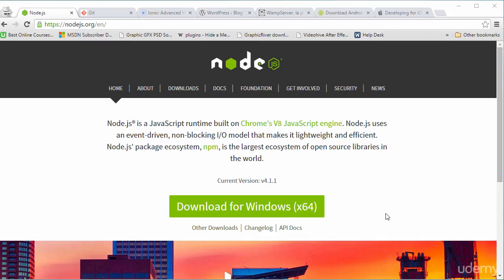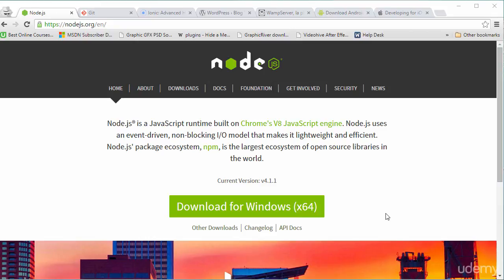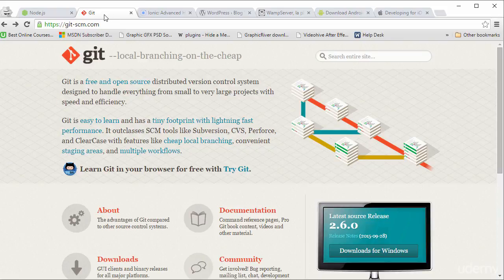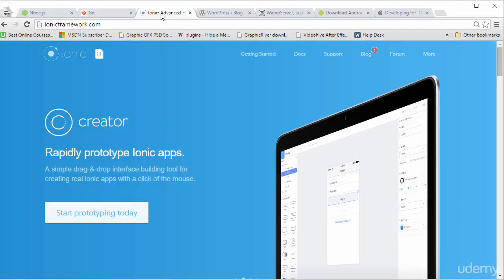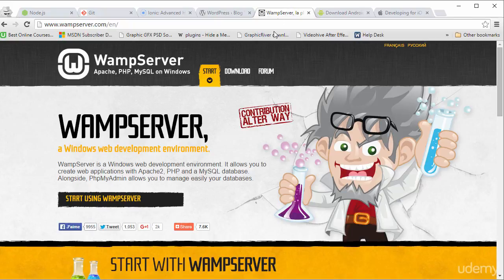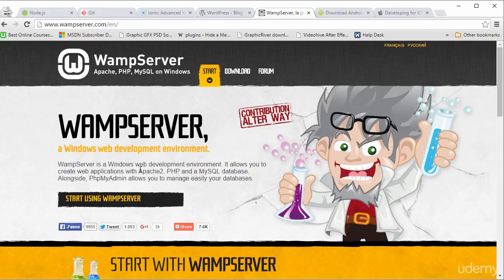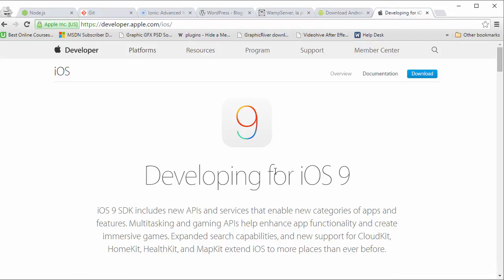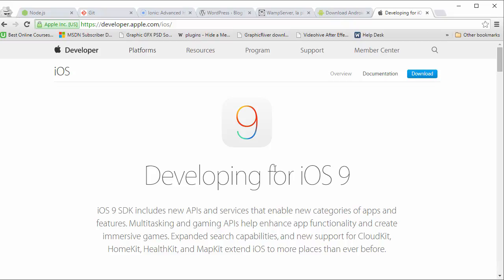2 Tools and Packages